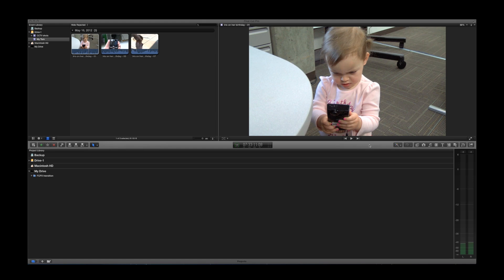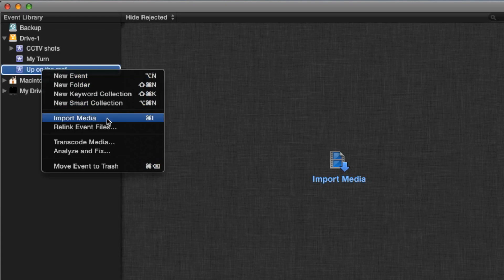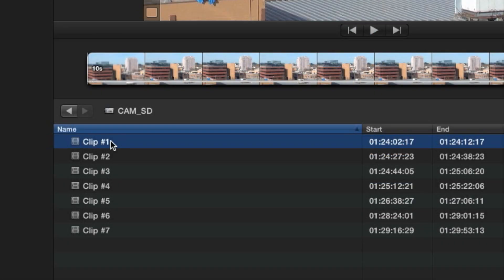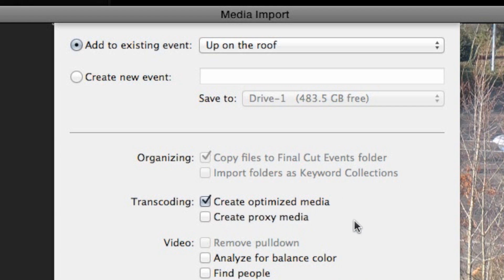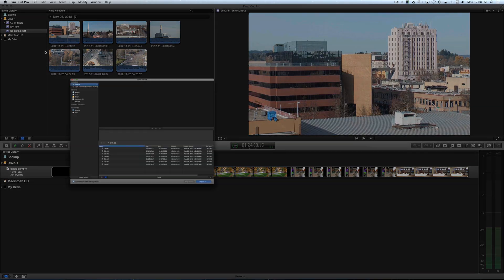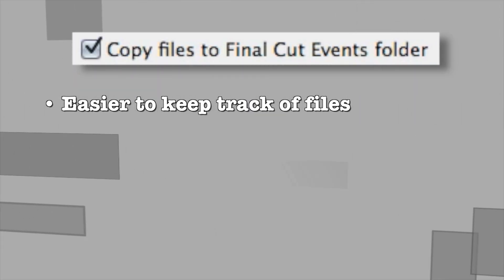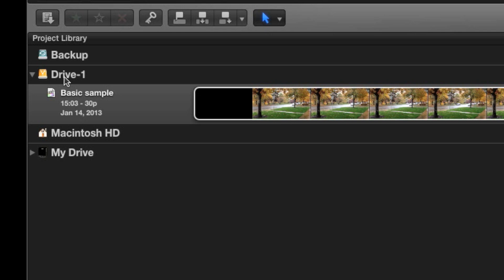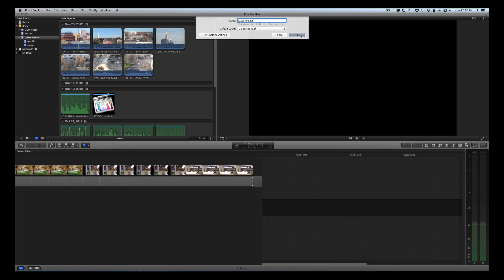Final Cut Pro X, Part 3 - New Event, New Project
Final Cut Pro X in CCTV's Training Room
Part 3: New Event, New Project

The first step for every editor is to create an event and import video clips.

Remember, events are saved to the hard drive you specify, so they are sorted in the Event library by their location on drives. This is a really important concept!

￼To create a new event, go to the Event Library, and right-click on the hard drive where you want the event to be saved. Choose "New Event" and type a name for it. You can also change the name later.
New events provide a handy button for importing, but anytime you want to add media to an existing event, just right-click it and select "Import Media".
The Media Import window is used for any type of media, whether from an SDHC card recorded on one of CCTV's HMC-40s, a camera plugged directly into the computer, or other types of files already saved to your hard drive. All of these sources -- cards, cameras, and drives -- are listed in the left column.

Click on the card or device in the left column to see the video clips it contains.
￼Highlight one or more clips in the list - you can select multiple clips by clicking one, then holding Shift (⇧) and clicking another. Click the blue Import button to go to the next step.

It's important to get the settings right, but it's not complex. It should already be set to add the media to the event you just created, but it's worth looking at this setting to make sure it is indeed set to the correct event.

The option you have to consider here is whether to "Create optimized media". The answer, in almost every case, is yes, so check the box.

This will create standard "ProRes" versions of each clip you are importing, a process called transcoding. This is always the best practice for smooth, un-glitchey performance and optimal visual quality. The only time you might consider not checking this box is when storage space on your drive is extremely limited. In such cases please consult CCTV staff for guidance.

Click Import to get the process started.
This is a great time to take a look at the Background Tasks window. Click the progress wheel located just to the left of the time counter to open it.

That's the process for importing video clips from a camera or SDHC card, but let's back up a bit to talk about importing media like graphics or music. It all happens in the same Media Import window. Browse your hard drive to find the files you're looking for.

The question is, should you choose "Copy to Events" ... or not? By doing so you will essentially be creating a duplicate of that file on your drive. This may seem like a redundancy, but it's actually the smartest way to keep your events organized:

You won't have to manually make copies of files, or otherwise keep track of them. If you happen to move or delete the original file, it won't affect your events or projects at all. It makes it easy to move the entire event to another drive without hunting down missing files. You will eventually delete the entire event anyway, and with it the duplicate.

For all these reasons, we recommend leaving "Copy to Events" checked for all imports.

The next step is to start a new project in the Project Library. A Project is just what it sounds like: it's the program you're creating, and all the editing work involved with making that program.
Each project you create in the Project Library is saved to the hard drive you specify, just like events, so always make sure you create projects on your own hard drive. Have we made the concept of your own hard drive clear enough?

To create a new project, right-click on the name of your drive and select New Project. You'll see a simple settings window, so go ahead and give your project a name.

By default the sequence settings will be determined when you add your first clip to the project. Occasionally you may have a need to customize video properties using the Custom Settings button here. We'll keep it simple here, since automatic settings are what we usually use, so click OK to complete this step and open your new project.